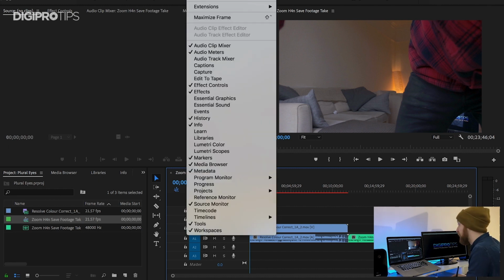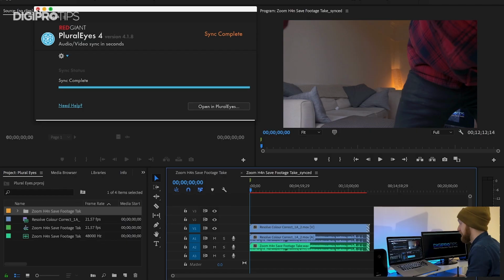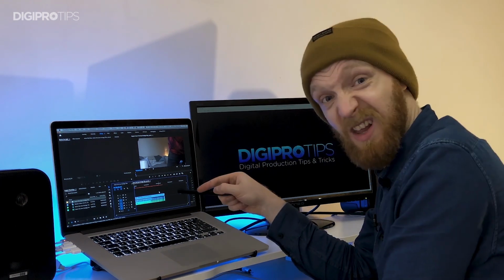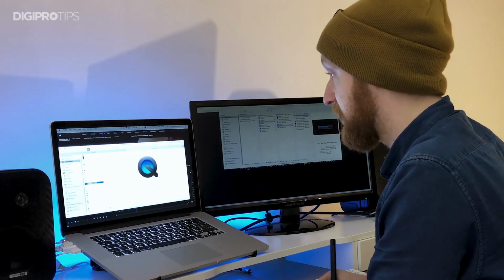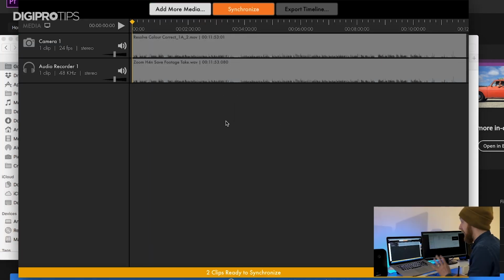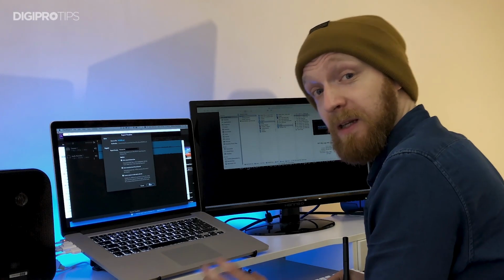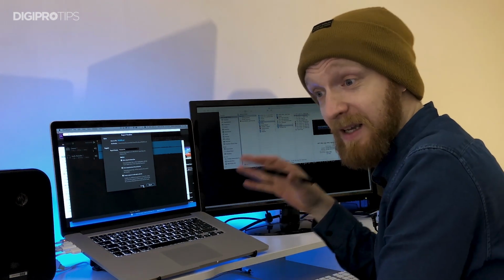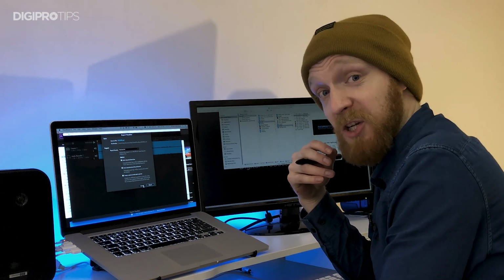Learn How to Sync Your Footage in 2 Minutes!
Synchronizing your footage and audio from a shoot can be a laborious task. However, there is another way and it's called PluralEyes, from Red Giant.

It can save you LOADS of time synchronizing your footage in the background whilst you get on with other tasks.

We'll show you how in this Quick Tip Tuesday video.

In Quick Tip Tuesday videos we show you the most useful and easy to use tips and tricks in under two minutes (mostly).

DigiProTips is all about working smarter and not harder.

We aim to post as regularly as we can and you can usually expect new videos from us on:
TUESDAY - Quick Tip Tuesday
WEEKLY - In-depth review or tip on a specific topic.